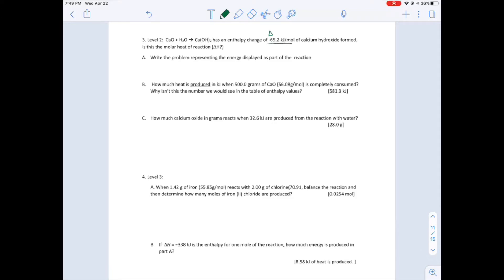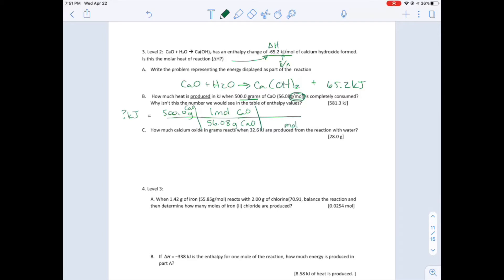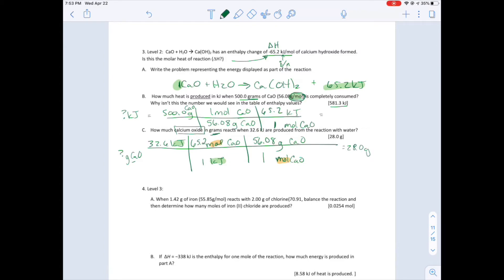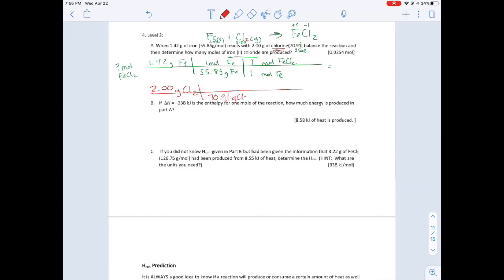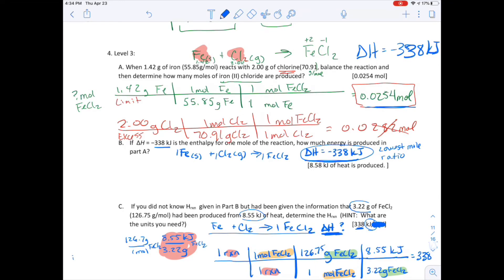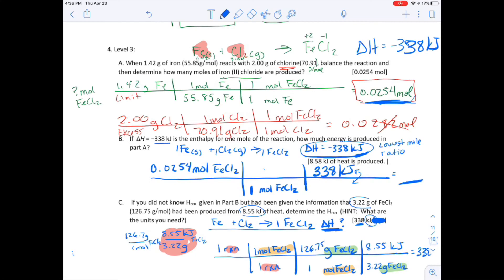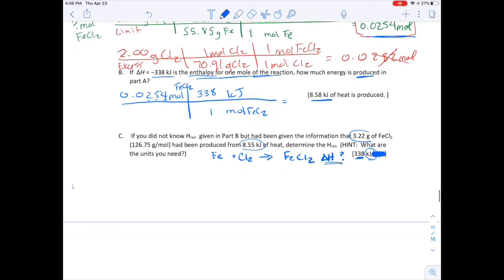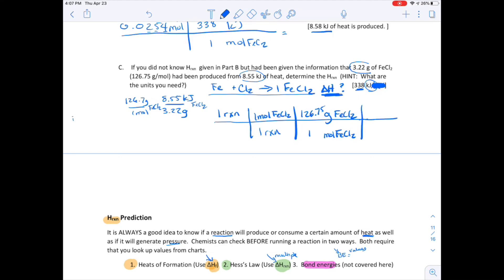Ch 9 Part 2 Vid 3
Delta Hrxn Practice Problems